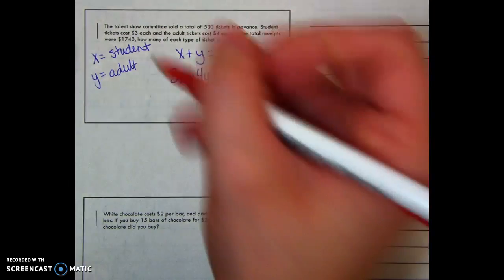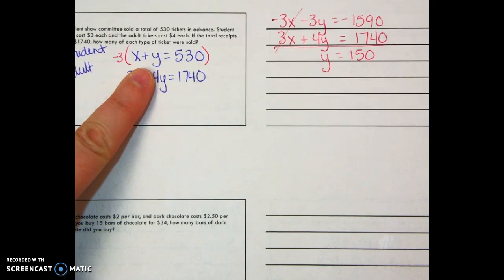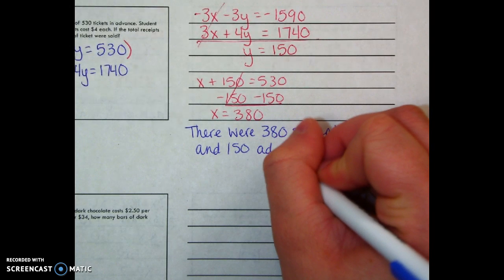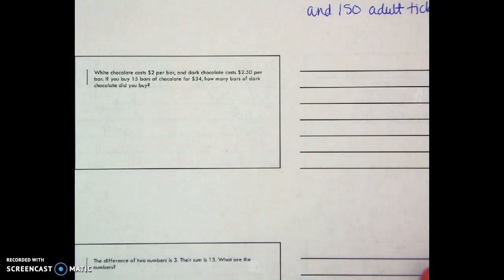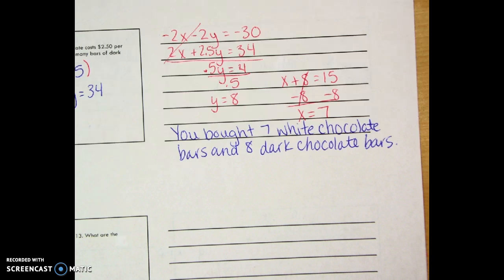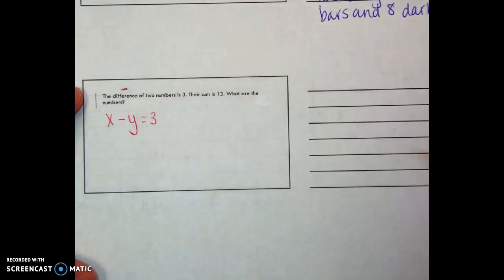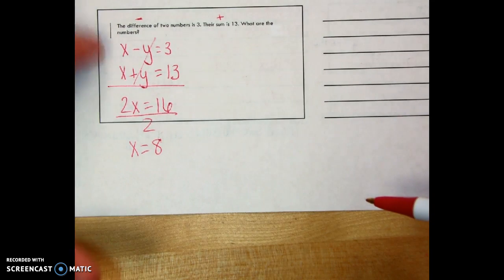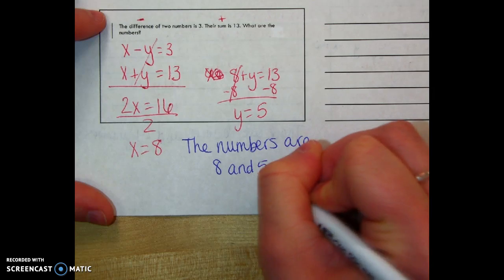Systems of Equations - Word Problems (Part 2)